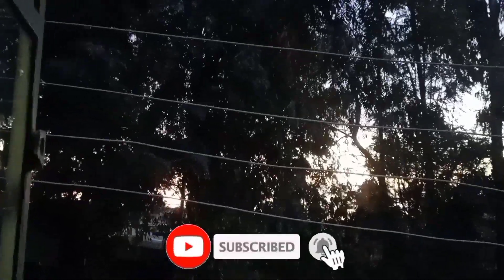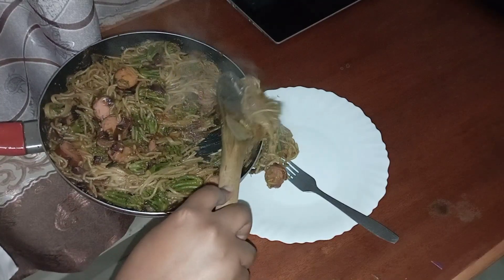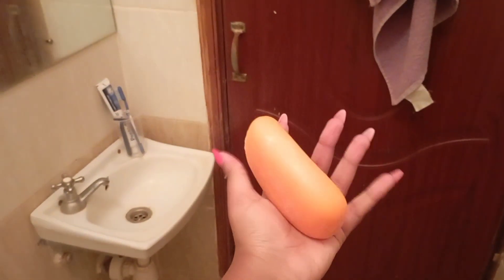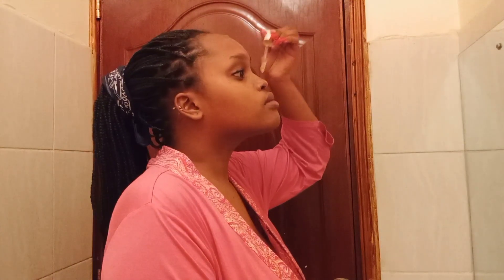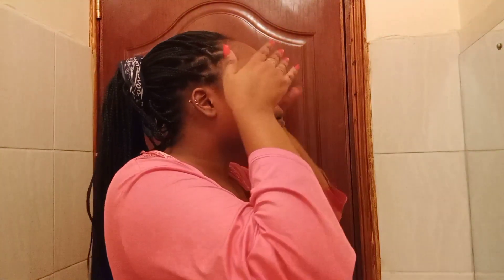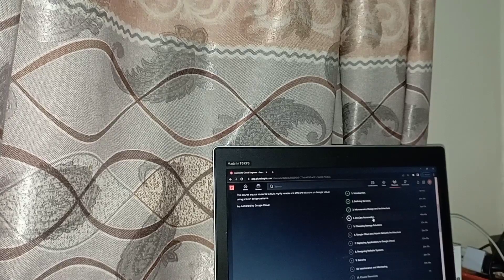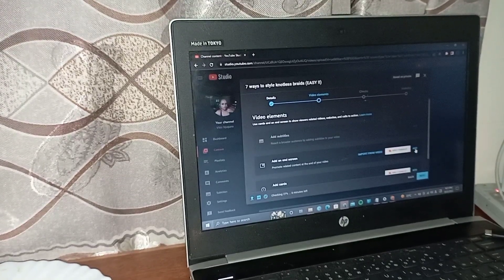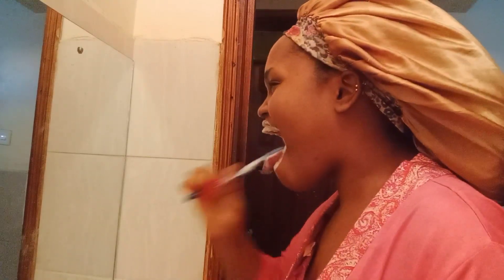EVENING ROUTINE : Preparing dinner, skincare routine, reading, slow living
wagwan VEEGANG!! This is my slow nightime routine! thought i should share with yall!!

VOTE FOR ME AS YOUTUBE CHANNEL OF THE YEAR